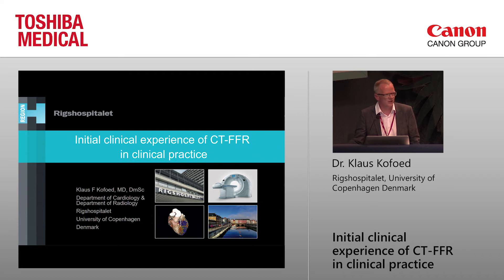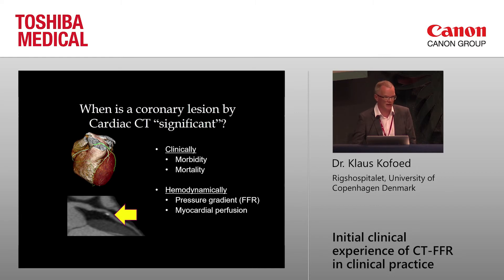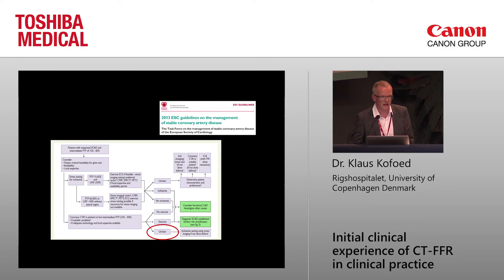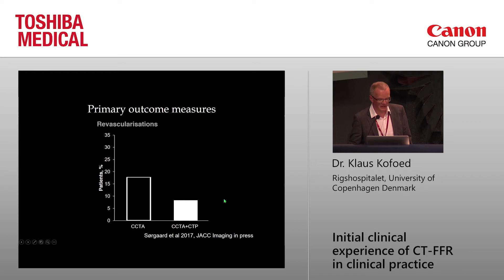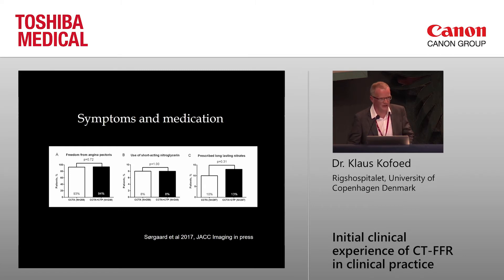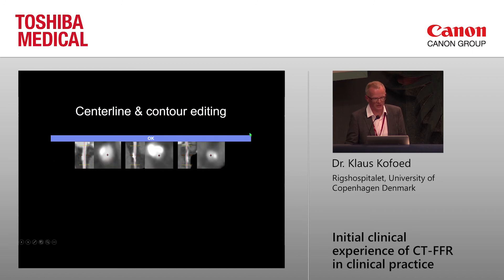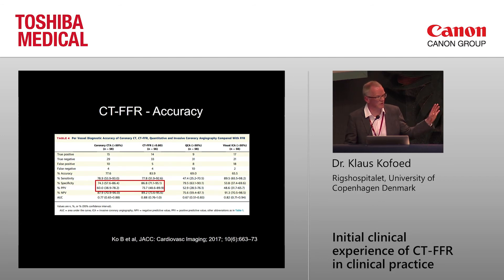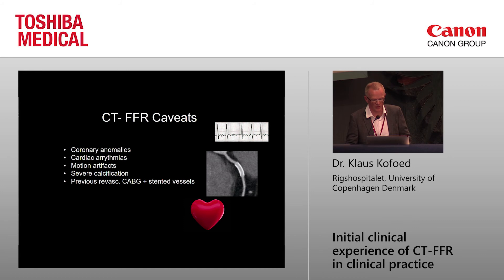Dr. Klaus Kofoed at ESCR 2017 - "Initial clinical experience of CT-FFR in clinical practice"